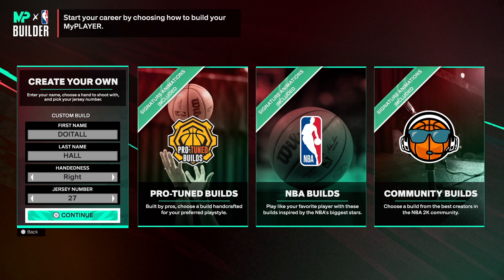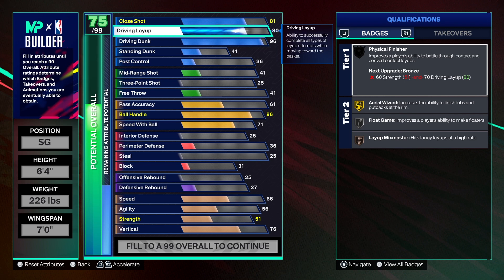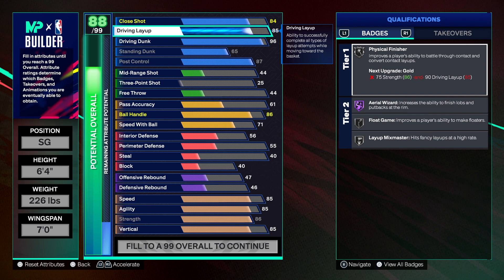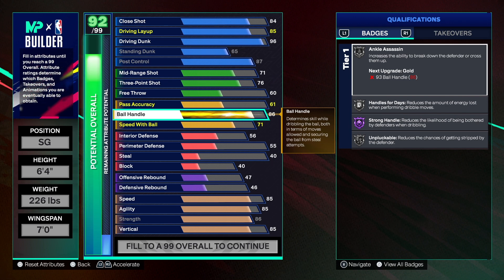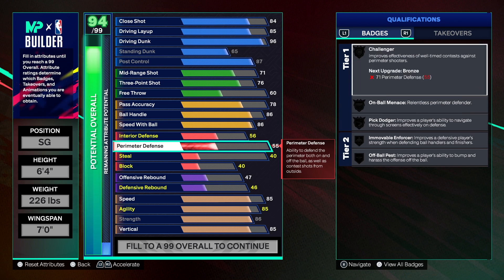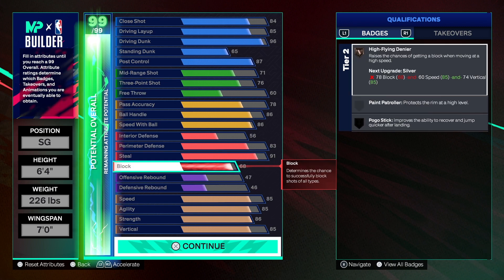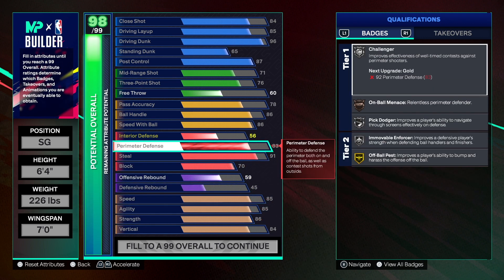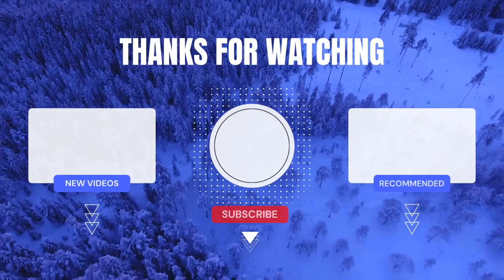BEST RIM ATTACKER BUILD NBA 2K25 NEXT GEN WITH CRAZY ATTRIBUTES